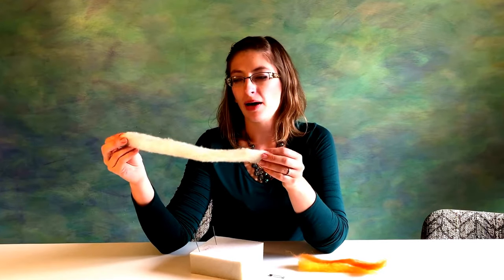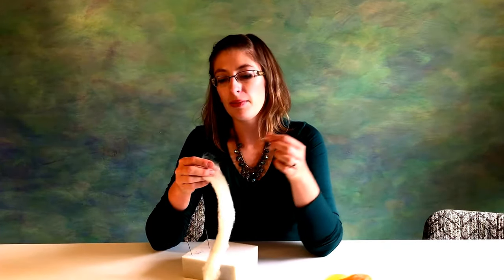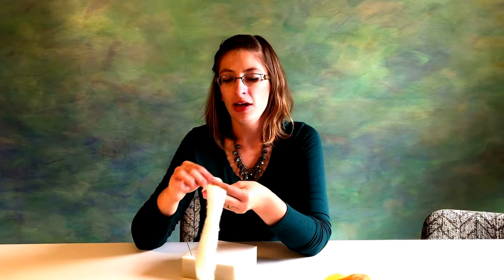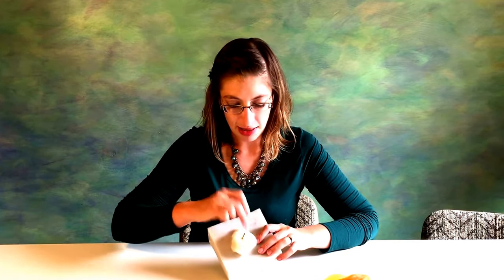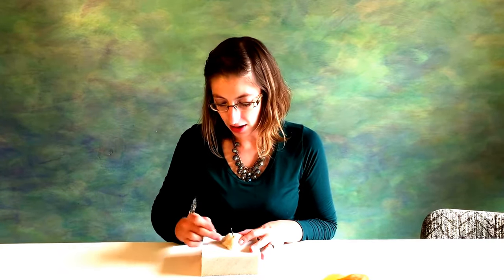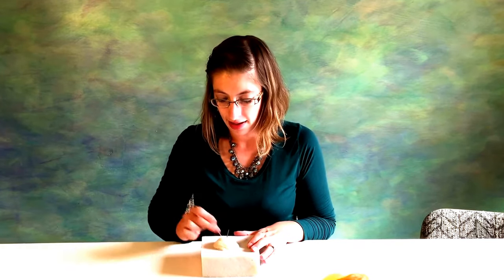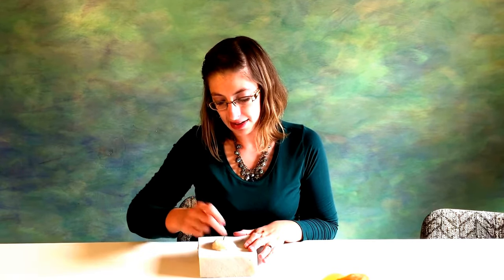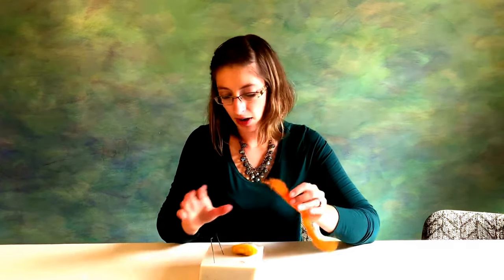Needle Felted Candy Corn Tutorial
Natasha Lehrer Lewis, of Esther's Place shares how to needle felt wool roving into a little candy corn pin.